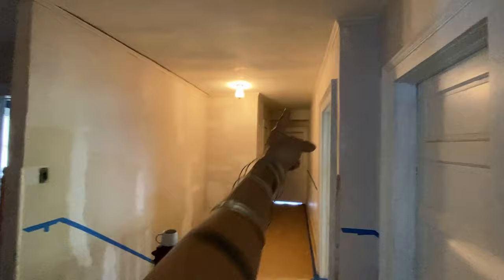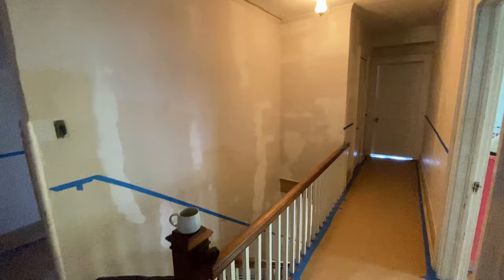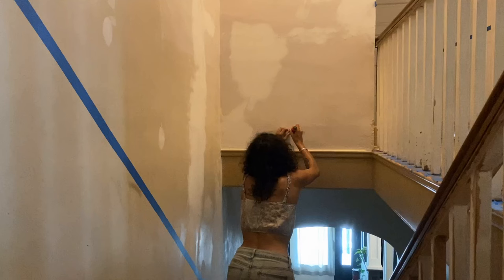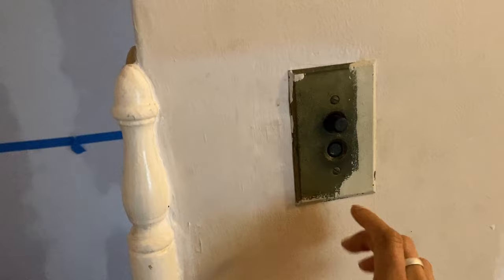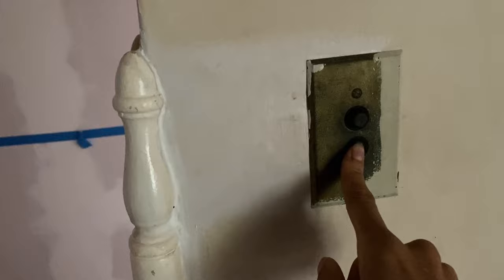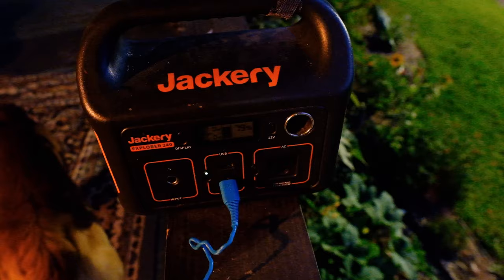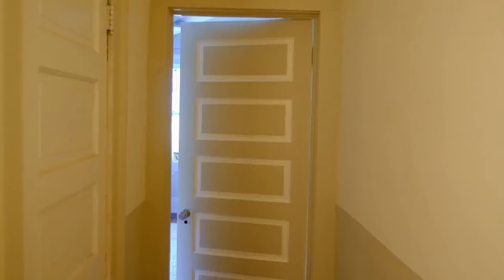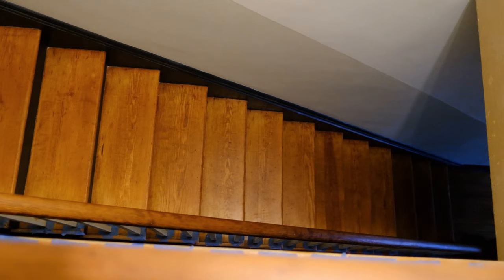Finally painting the house 🏡 Inside & Out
Jackery 1000 Pro Solar Generator on Amazon

Follow Jackery on Facebook and YouTube for the Mega Live Event on Oct 10th! Tune in for SURPRISING GIFTS, Totalling a Value of $50,000!

~ A bientôt ~

CHAPTERS:
00:01 Intro
00:29 Hallway Transformation
04:47 Jackery Ad
06:55 Hallway final reveal
07:25 Bedroom Transformation
12:00 Restoring Old Windows
16:43 Plaster Wall Repair
18:56 Bedroom final reveal
19:28 Exterior Painting
22:31 Exterior final reveal